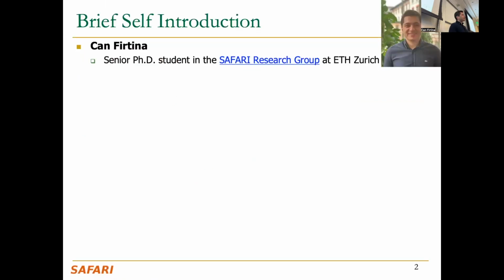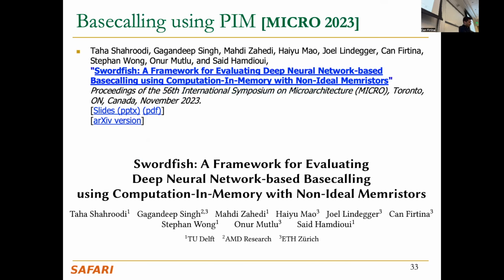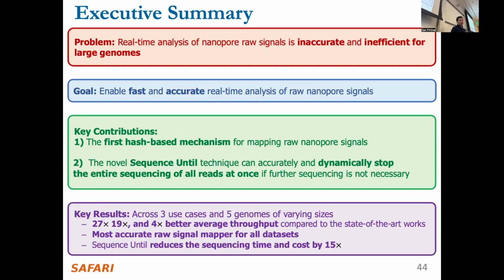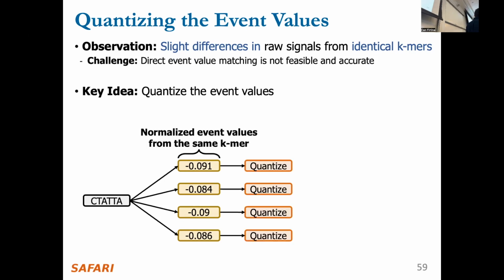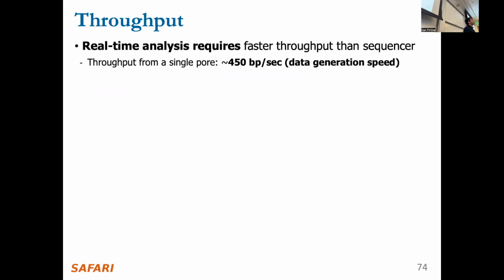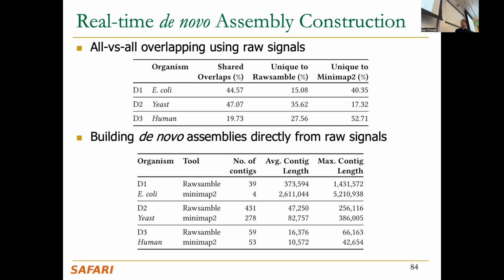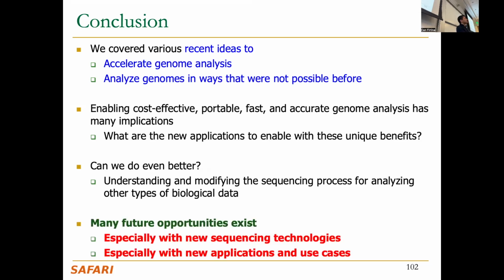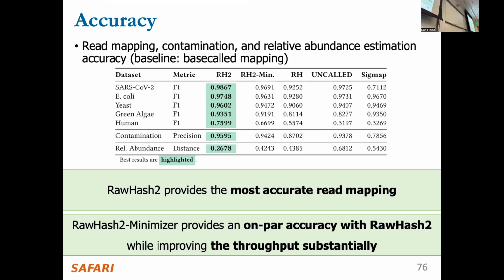Real-time Analysis of Nanopore Electrical Signals by Fast & Accurate Hash-based Search | Tufts Univ.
Title: "Real-time Analysis of Genomic Sequences from Nanopore Electrical Signals by Fast and Accurate Hash-based Search"
Invited Talk at Tufts University, Department of Computer Science, Medford, MA, USA. May 3 2024

Duration: 1h:05m

Recommended Reading:
A Modern Primer on Processing in Memory